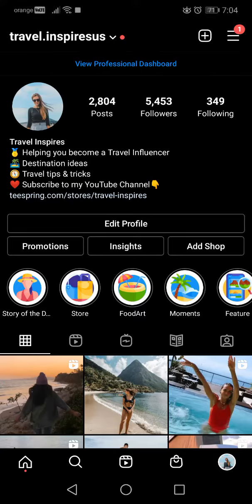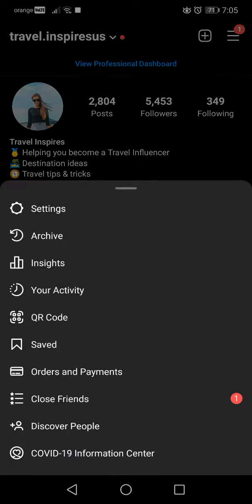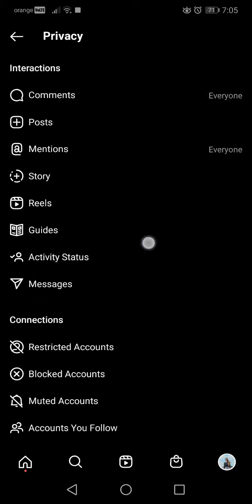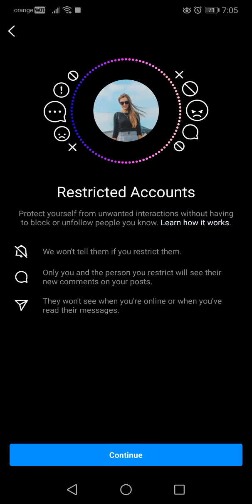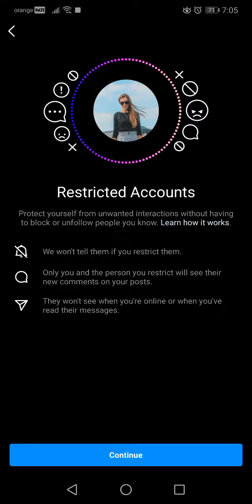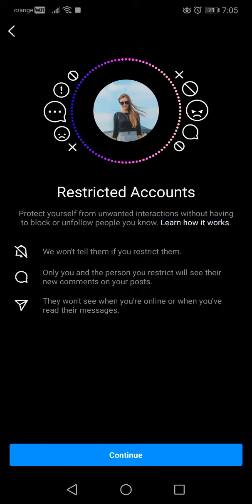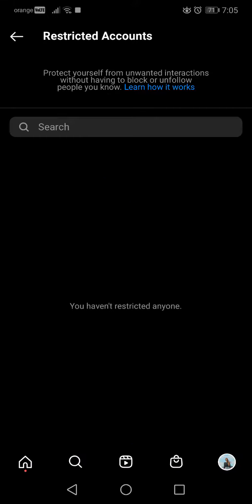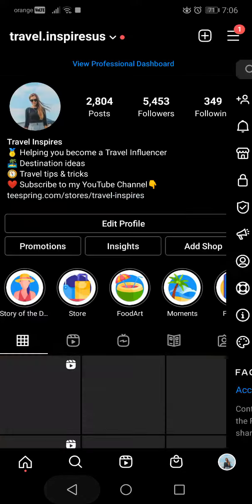How to restrict people on Instagram? - Instagram Tips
🚀 FREE Sign Up for the Best Design & Editing App 🙋🏻‍♂️Hello friends! 📸In this YouTube series, I show you different Instagram tips and techniques to create engaging content. Follow along and let's discuss in the comments!